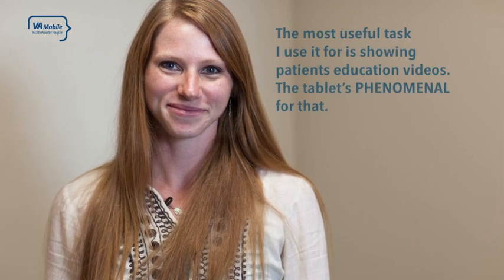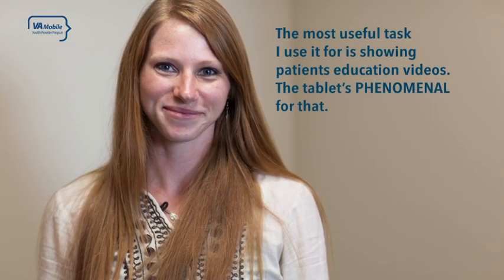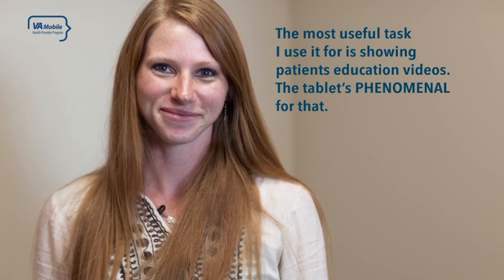VA’s Mobile Health Provider Program Equips VA Care Teams with On-The-Go Technology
Launched in 2014, the Mobile Health Provider Program delivered mobile devices (tablets) to more than 12,000 VA care teams at 40+ geographically diverse VA medical facilities, equipping them with the tools they need to operate while on-the-go. For the VA care teams involved in the program, this means easier access to the resources they need to treat their Veteran patients. For Veterans and their families, it means enhanced care and communication with their VA care teams.